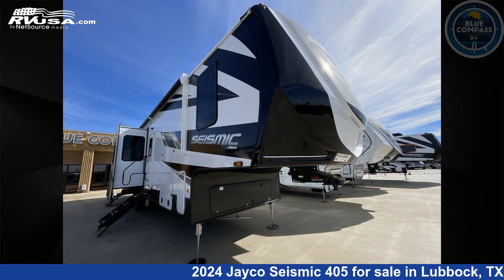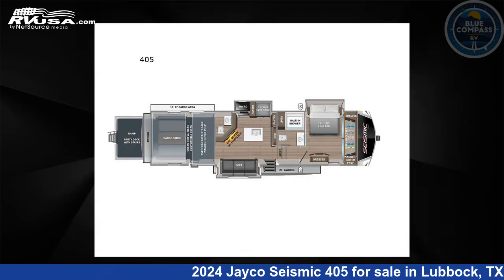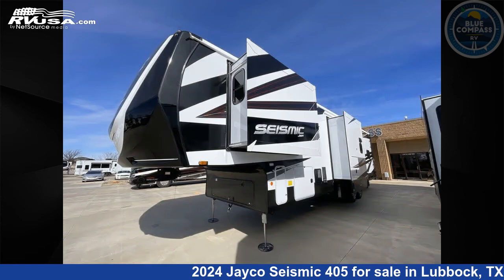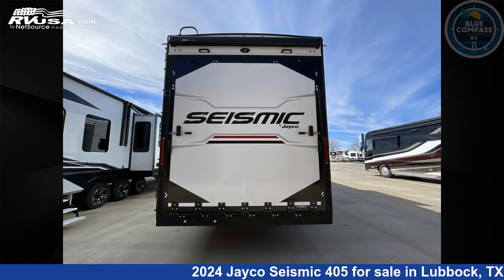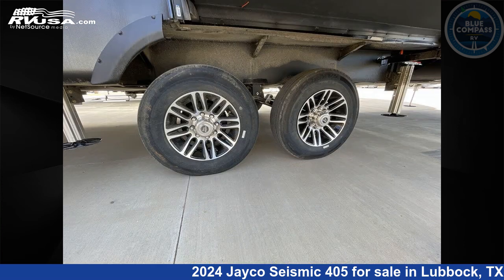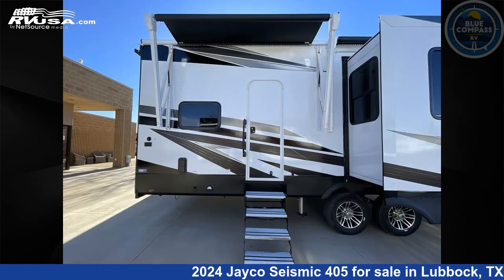Beautiful 2024 Jayco Seismic 405 Toy Hauler RV For Sale in Lubbock, TX | RVUSA.com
This 2024 Jayco Seismic 405 is a Toy Hauler RV. It is located in Lubbock, TX 79403 and is offered for sale by Blue Compass RV Lubbock. This New Jayco Is 41' 0" in length and features sleeps 9, Slideout, and 106 gal fresh water capacity. The floorplan layout of this Toy Hauler features Bath and a Half, Front Bedroom, Kitchen Island, Loft, Two Entry/Exit Doors.

Blue Compass RV Lubbock is a dealer for brands like: Entegra Coach, Heartland, Jayco, K-Z, Keystone, Open Range and offers the following rv services: Parts/Accessories, Service. For more information and pricing on this unit, To see all units available for sale by Blue Compass RV Lubbock,